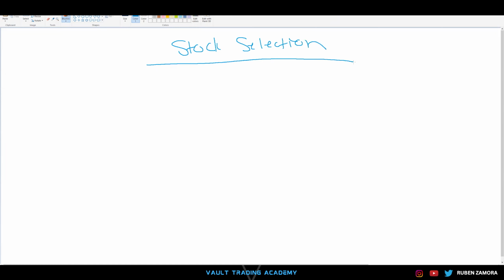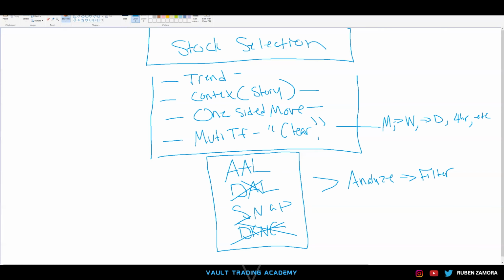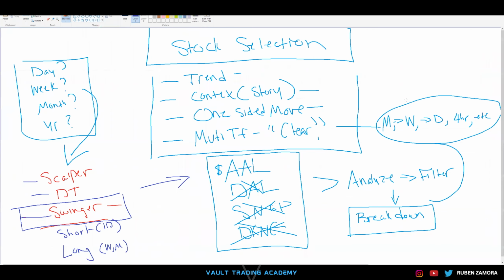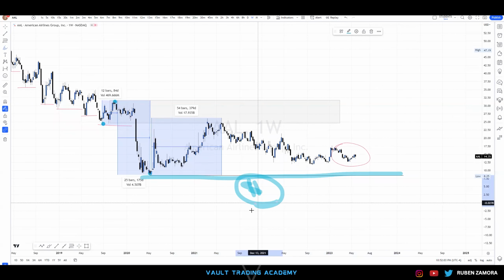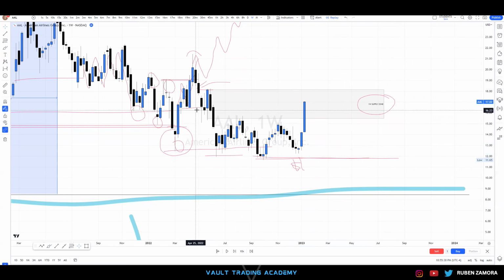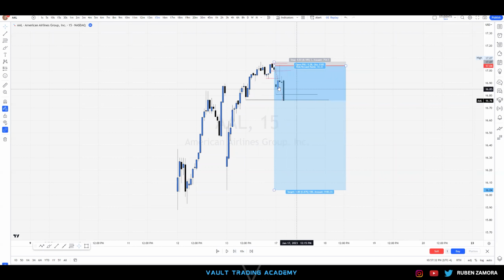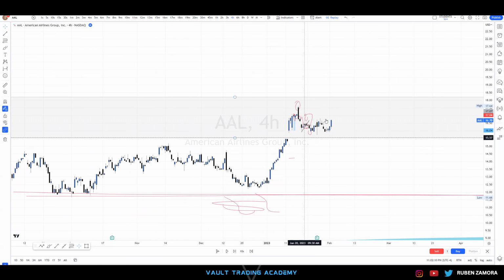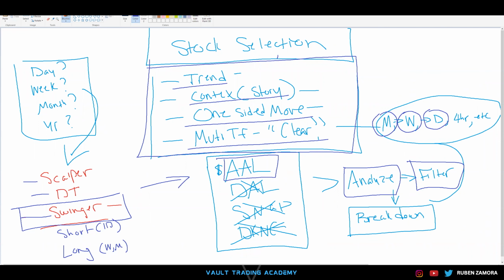How TO choose the best STOCKS to trade - [ Day Trading & Swing Trading Method]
Thank you - RZ